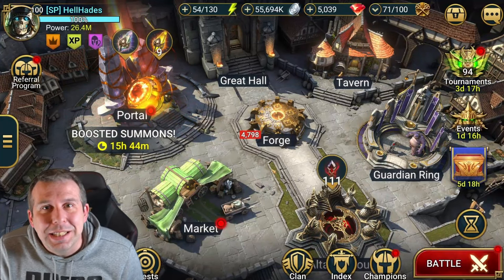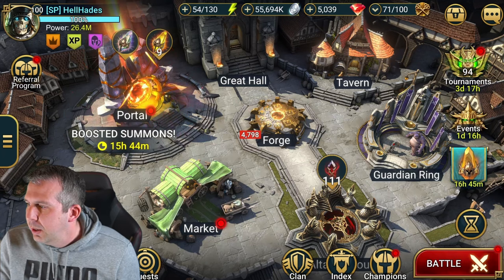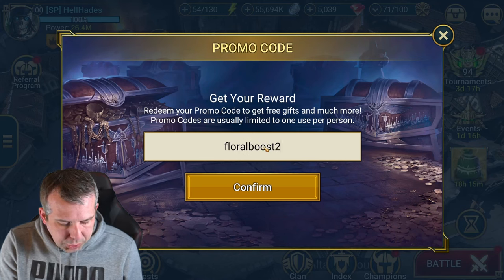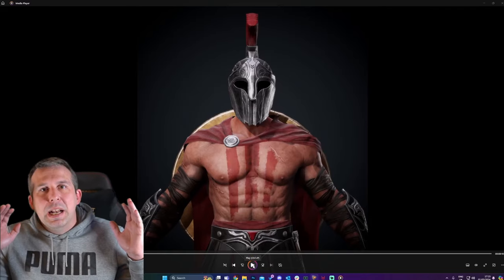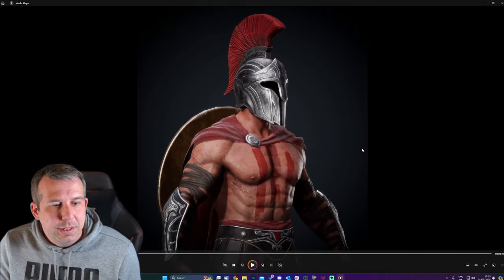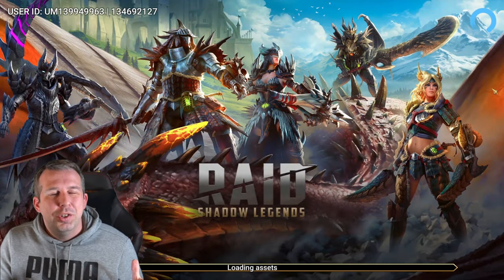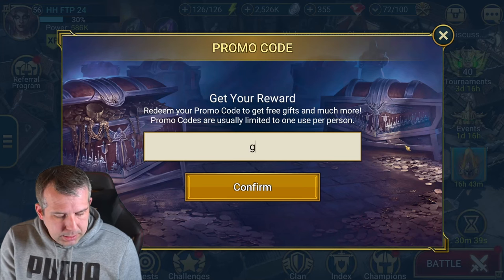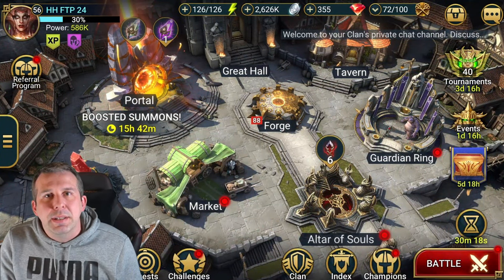PROMO CODES FOR ALL PLAYERS! MARCH 2024 ANNIVERSARY CODES! | Raid: Shadow Legends